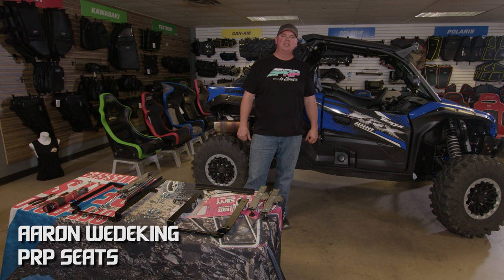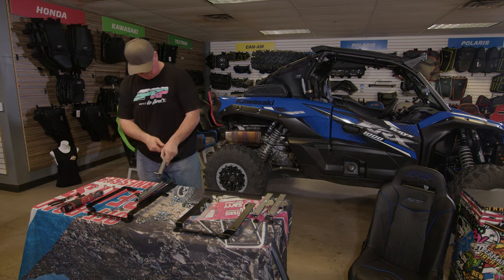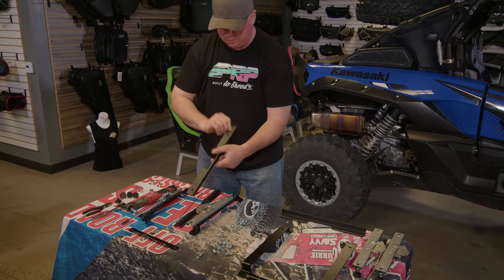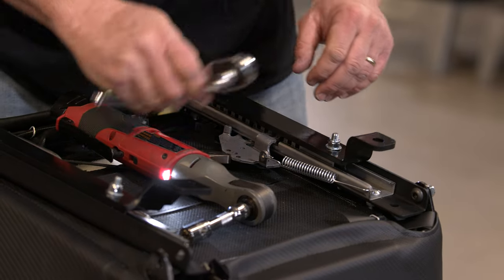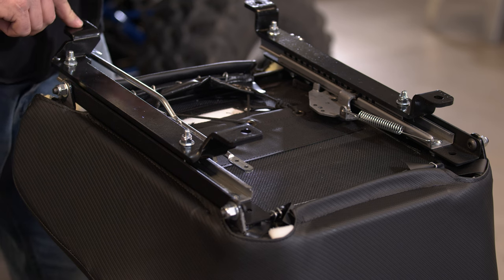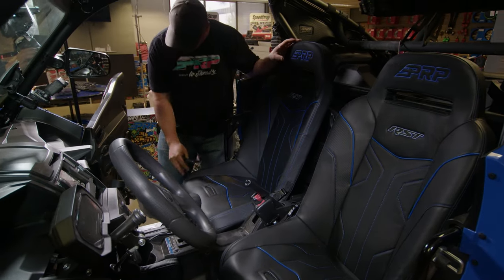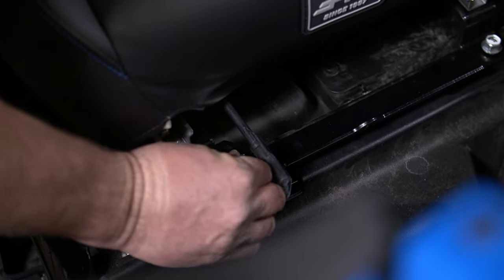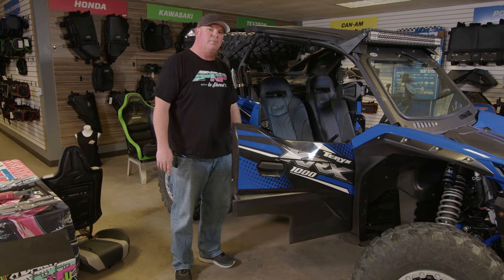2021+ Kawasaki KRX PRP Seat Install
Check these new revised video instructions out for the 2021+ Kawasaki KRX! When installing your PRP Seats here's what you need to know.